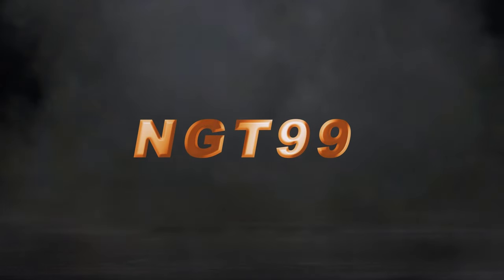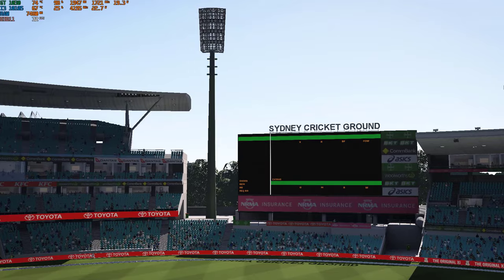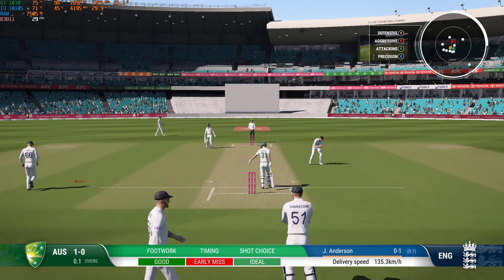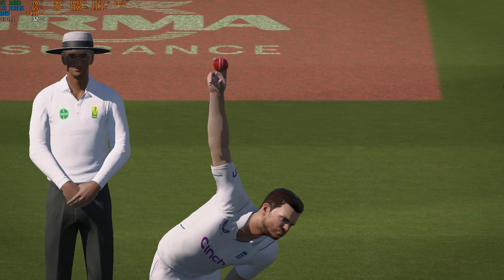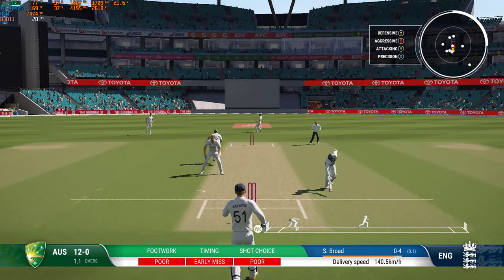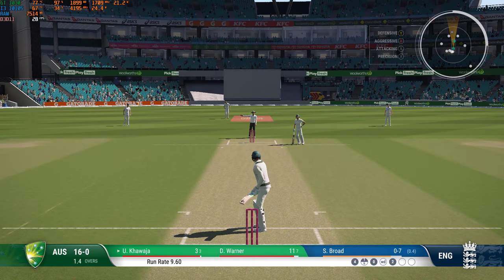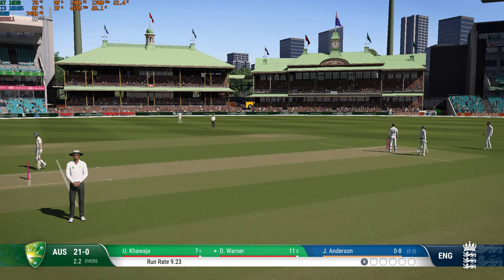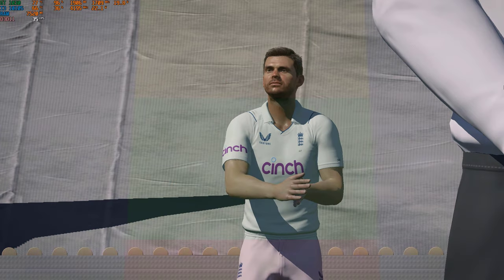Cricket 24 | GT 1030 | i3 10105 | 8GB RAM - 1080p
Hello guys.In this videoCricket 24 tested on the GT 1030 GDDR5 at 1920x1080 resolution and low Setting.

Some time my cpu utiliztion is 100% because of recording.

You can use msi afterburner for cpu,gpu,ram monitor.

My PC Specs:
Processor: Intel Pentium Duel Core G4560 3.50GHz
Ram: Team Elite 8GB DDR4 2400MHz
GPU: Nvidia GT1030(2GB GDDR5)
HDD: 1TB
OS: Windows 10 64bit